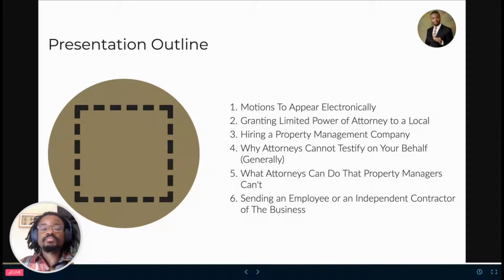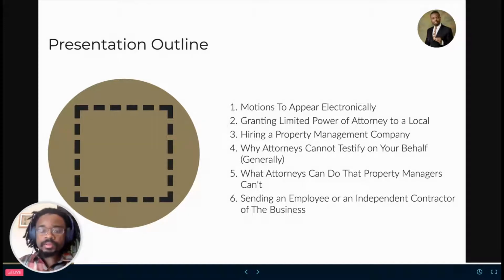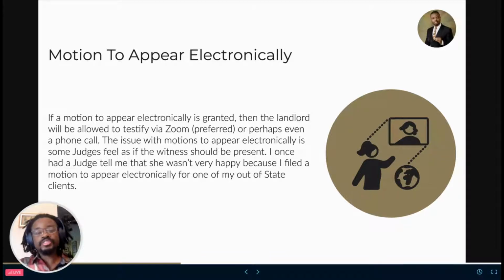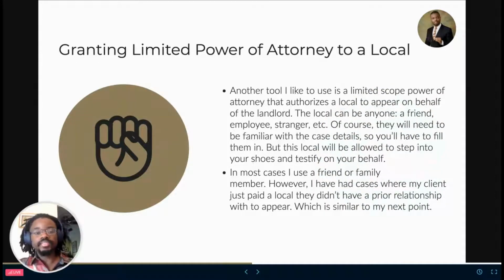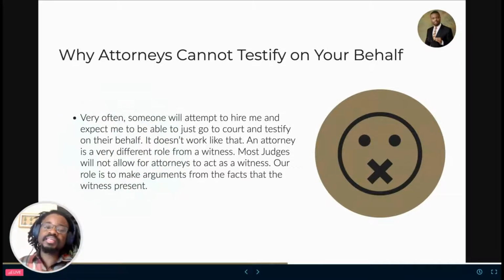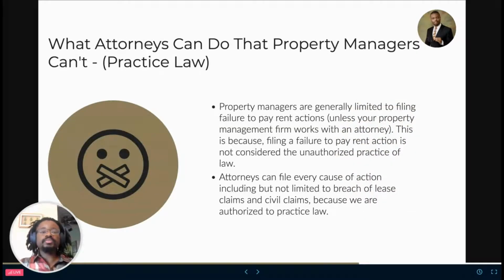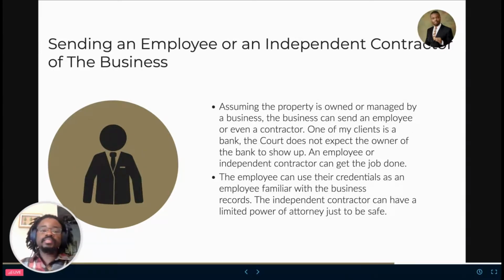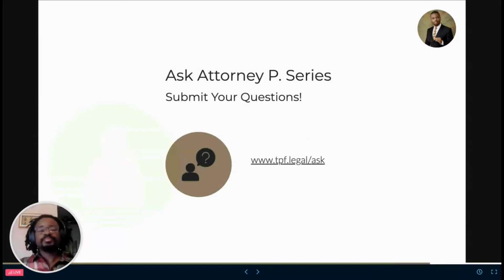How To Evict Maryland Tenants If You're an Out of State Landlord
How To Evict Maryland Tenants If You're an Out of State Landlrod

Outline of Presentation

1. Motion To Appear Electronically
2. Granting Limited Power of Attorney to a Local
3. Hiring a Property Management Company
4. Why Attorney's Cannot Testify on Your Behalf
5. What Attorneys Can Do That Property Managers Can't
6. Sending an Employee/Independent Contractor on Behalf of an LLC (or any legal entity and when attorneys are required)